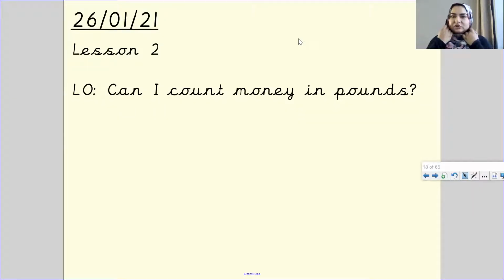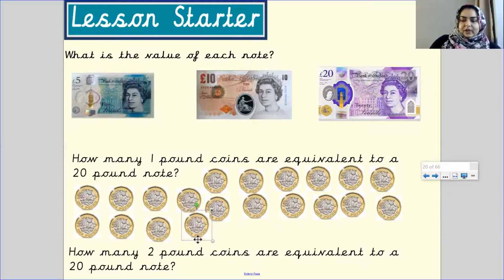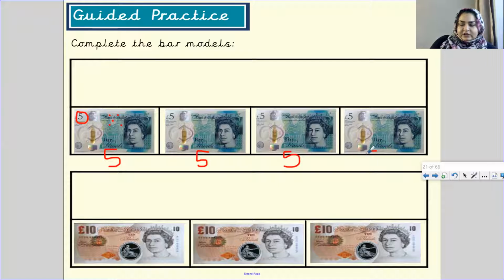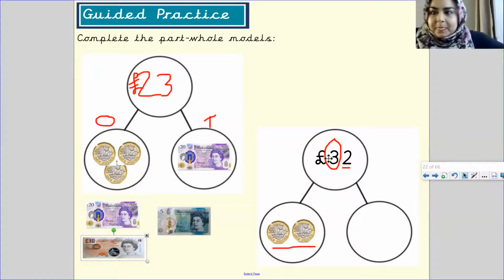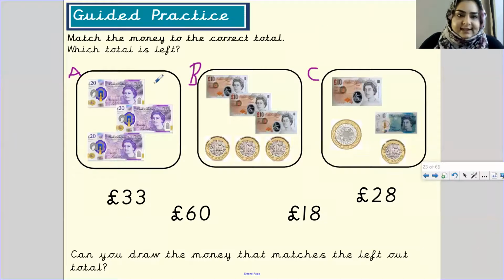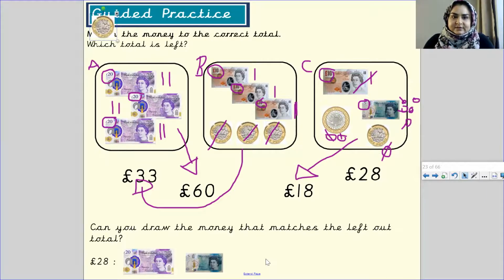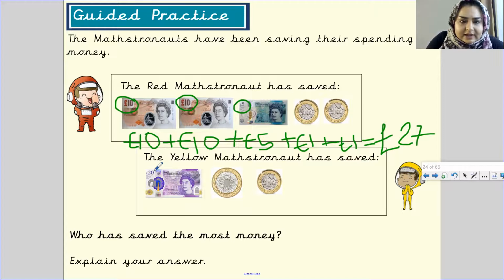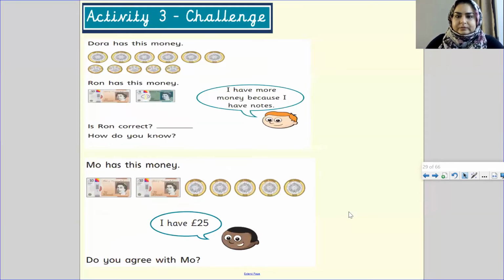Year Three - 26th January - Pankhurst - Maths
Today you will learn about pounds (£), how pounds come in coin and note form and what the value of each pound is. You will then go onto using how to using the bar and part whole model to make money totals.